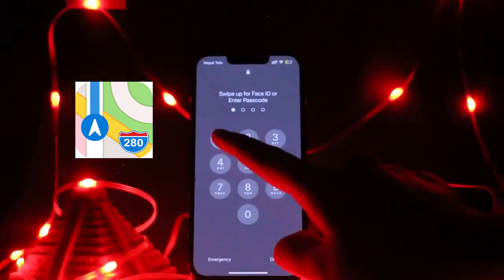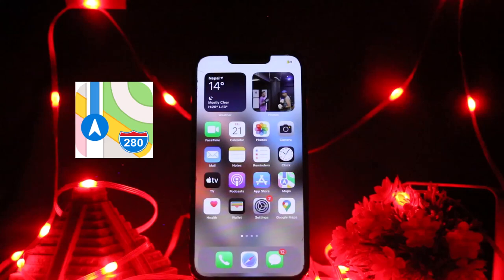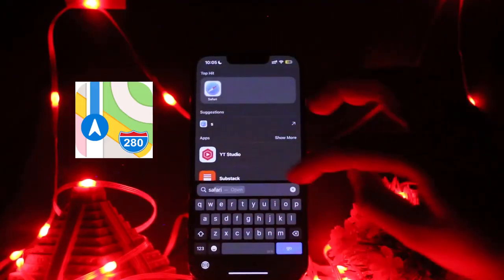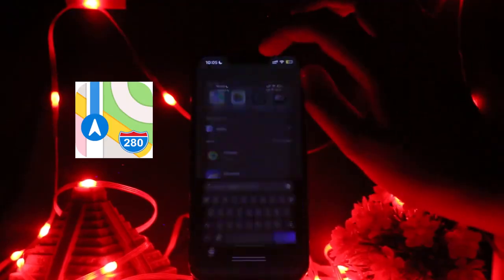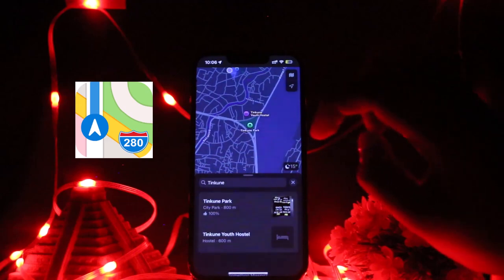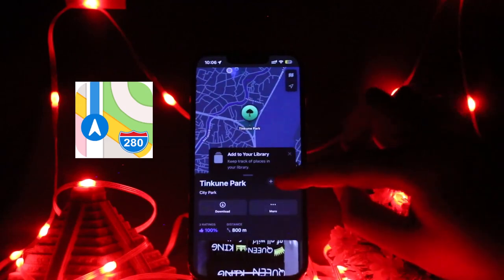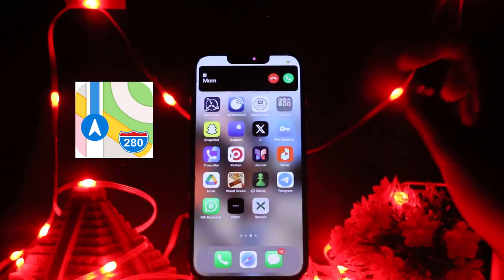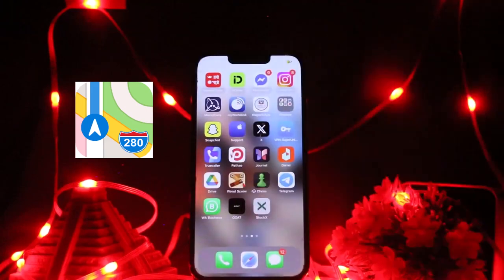How to Save Google Maps for Offline Use on iPhone | Google Maps 2026